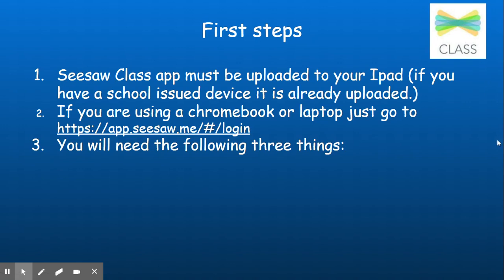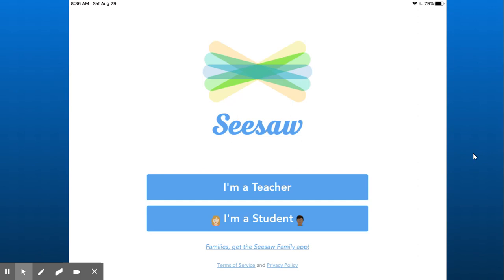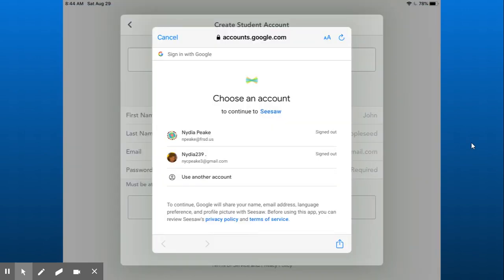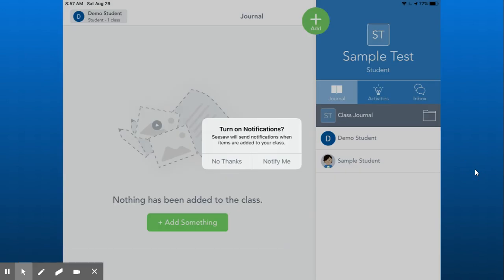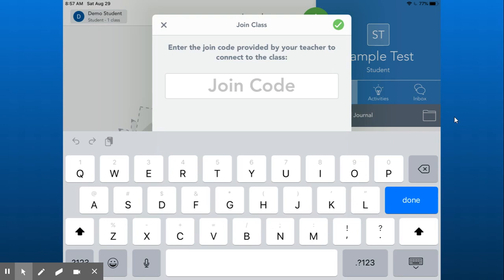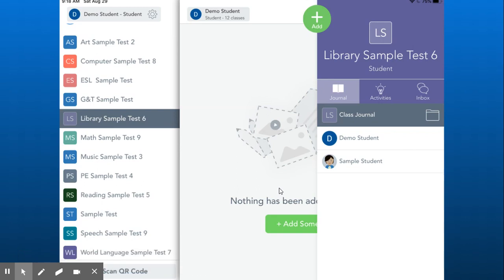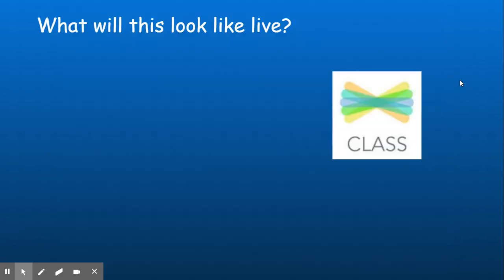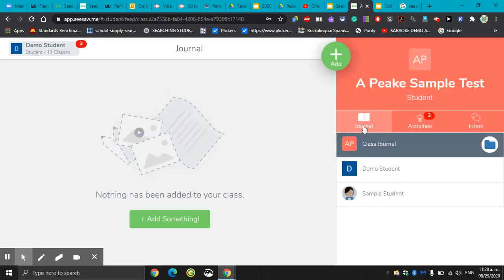Seesaw Student Sign in 2020- gmail